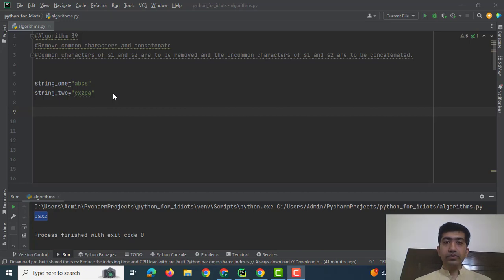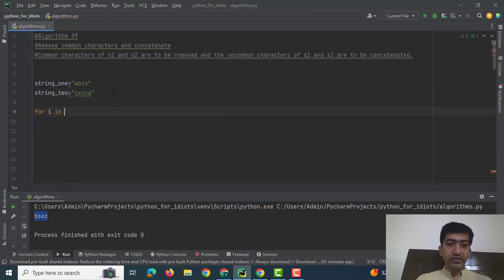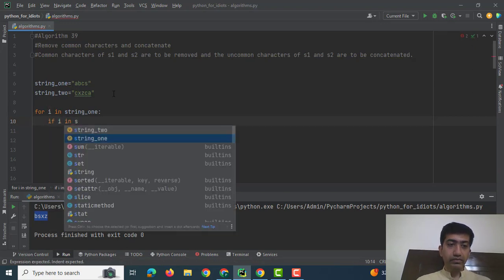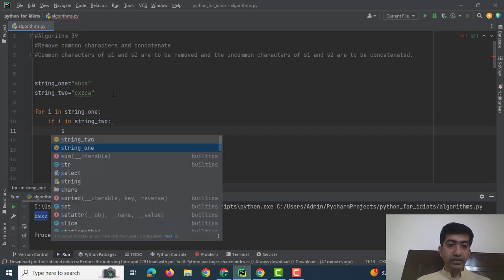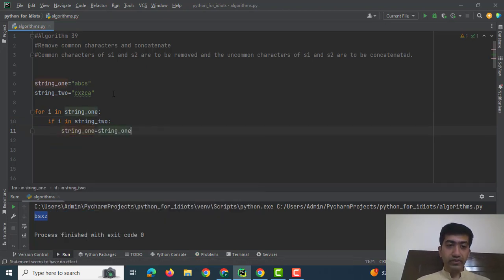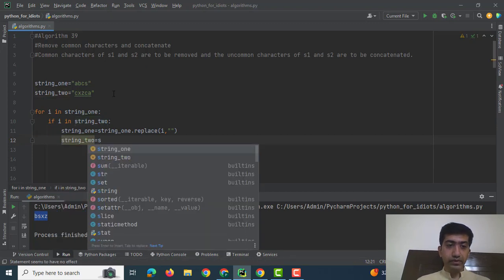Python Algorithm: Remove Common Characters and Concatenate Strings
This Python algorithm removes common characters from two given strings (s1 and s2) and concatenates the remaining uncommon characters.